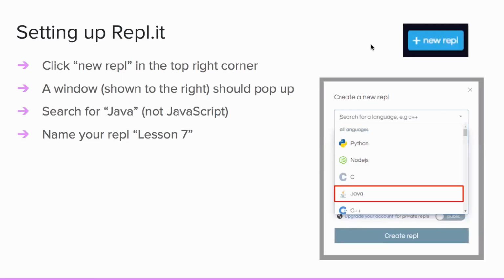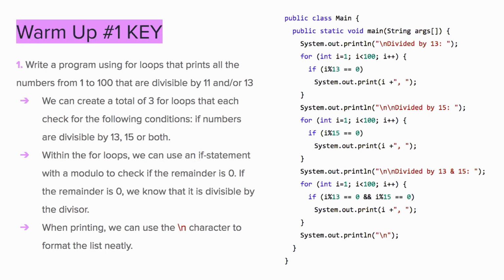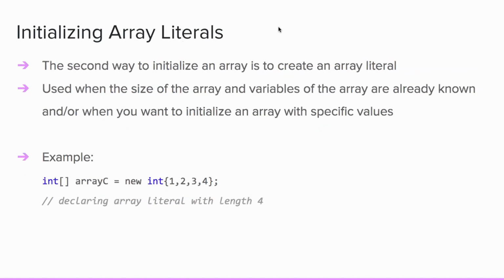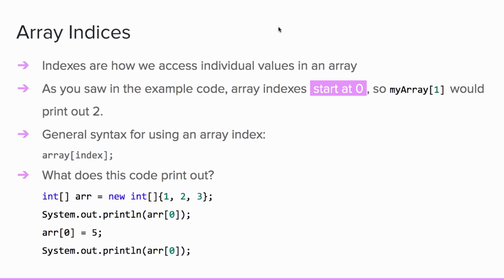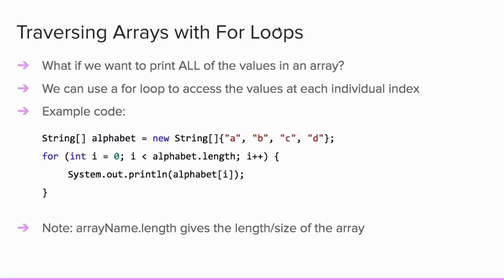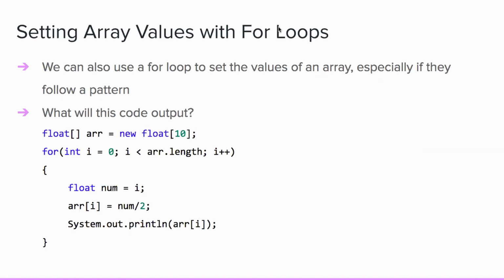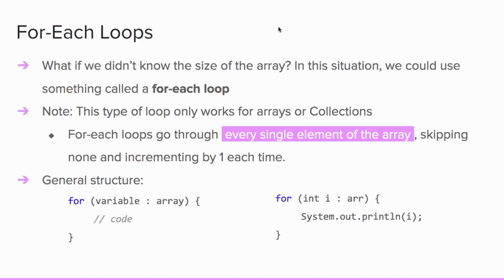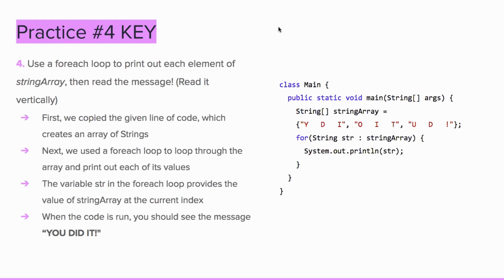Java Lesson #7: Intro to Arrays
Girls in STEM - Introduction to Java
Lesson 7: Introduction to Arrays with For-Loops

Production Team:
Hannah Zhang
Isabella Pizzi
Katy Tseng
Sarah Golts
Sarah Luo